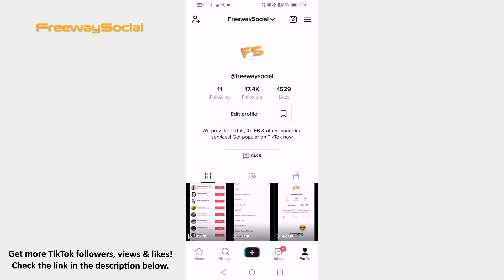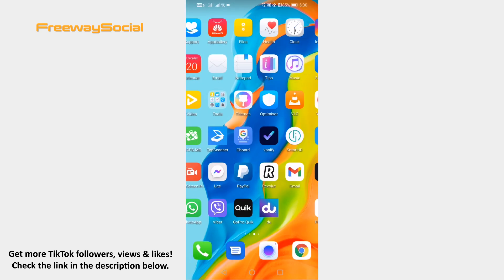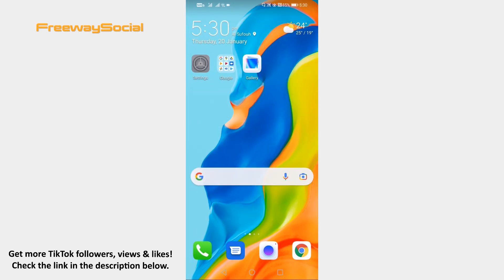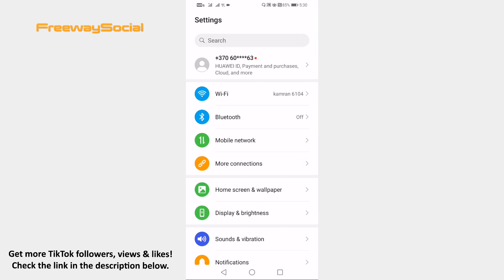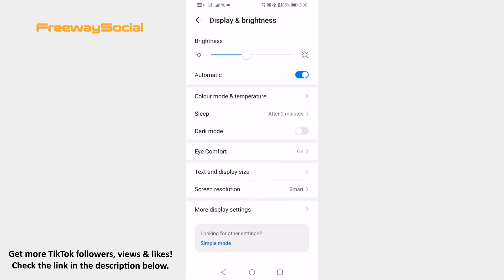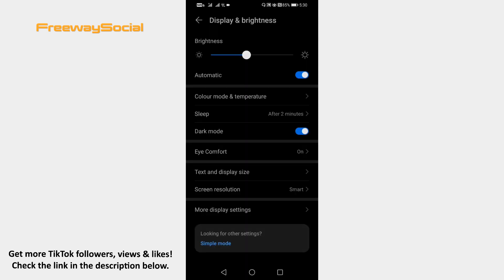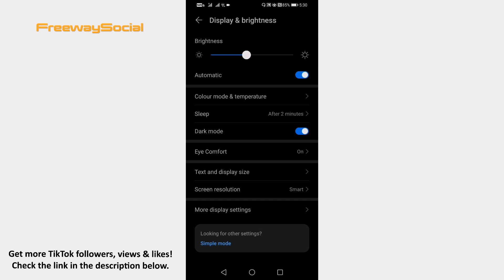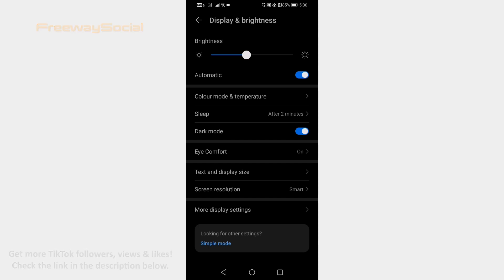How To Enable Black Mode On TikTok App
In this video I am going to show you how to enable black mode on TikTok app.

Unfortunately, currently there is no way to enable the black mode on TikTok app. However, you can try enabling the black mode on your mobile phone.

Just follow these steps and you will learn how it’s done:

1. Open your mobile phone settings.
2. Proceed to “Display & brightness” section.
3. Switch the toggle on next to “Dark mode” and check if that enables the black mode on TikTok app too.

I hope this guide was helpful and you were able to enable black mode on TikTok app. Don’t forget to like this video and visit us